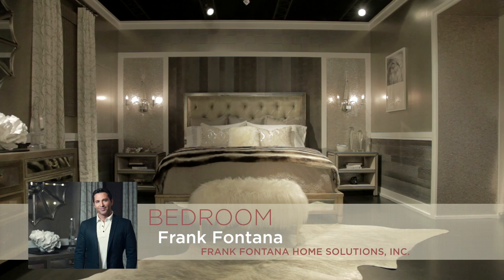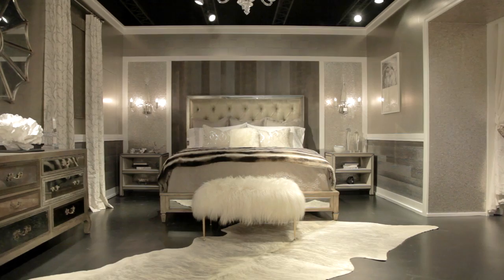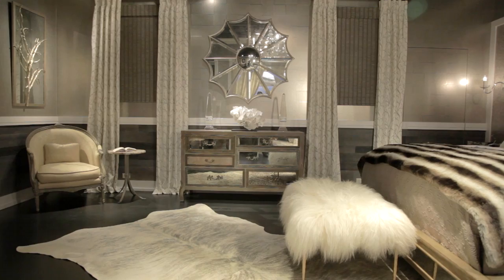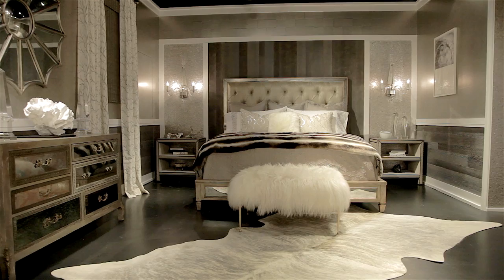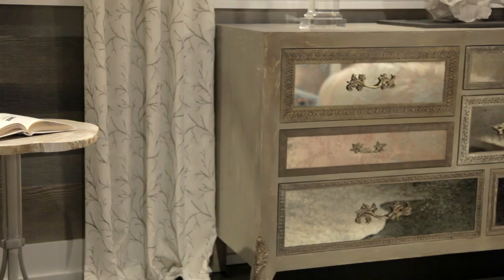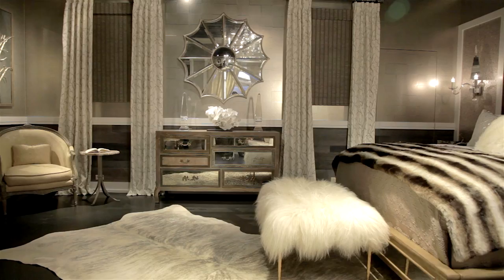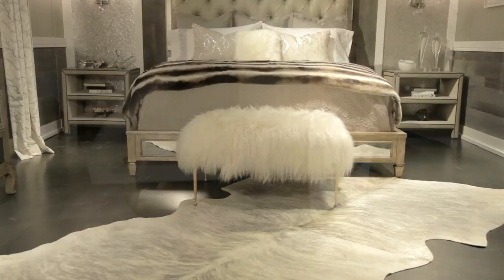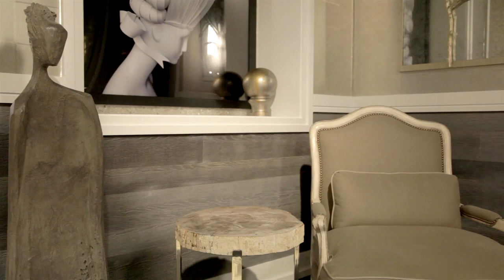Bedroom by Frank Fontana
Fontana’s vision was simple: a bedroom should be a retreat that stimulates the senses and tickles the imagination, while projecting the feeling of serenity and balance! With the room’s grounding undertones of rustic wood elements, Fontana and his team contrast glamorous finishes with layers of rich texture to create a warm, yet stylish motif awash in monochromatic gray tones. A clash of metallic wall coverings, gray wood planking, mirrored furnishings and sensible styling make this room a perfect Midwest meets city dream.  Custom window treatments, custom hide rug, one of kind art piece accents and comfortable seating round out the show-stopping design.